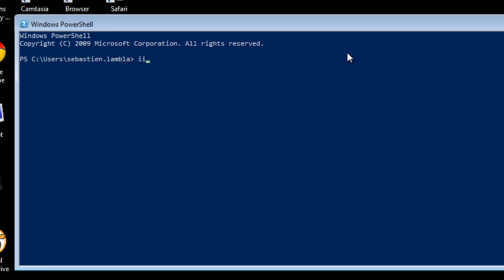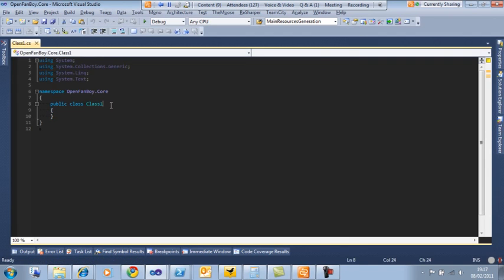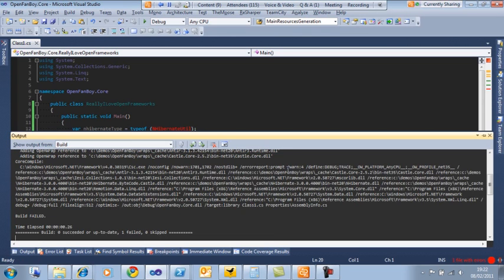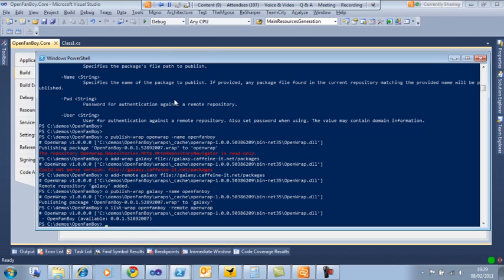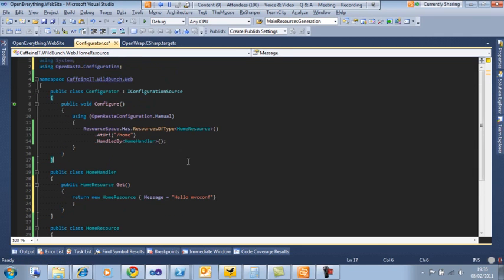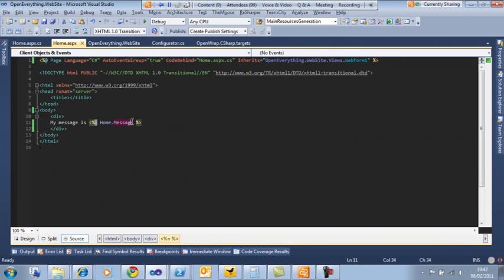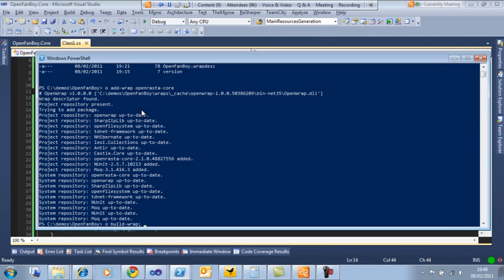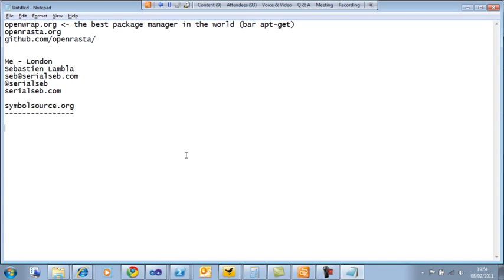mvcconfseblambla high ch9